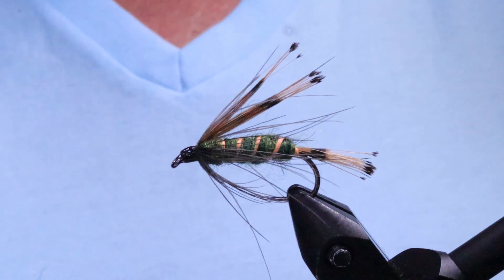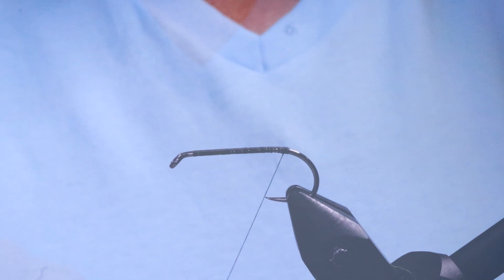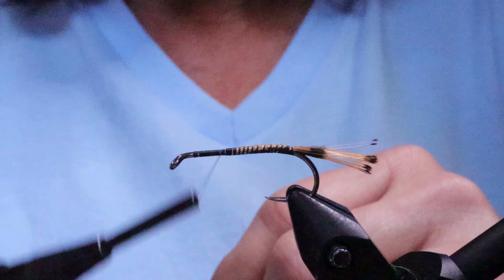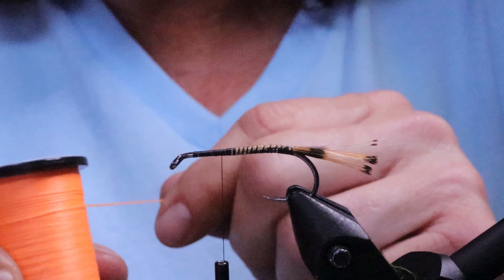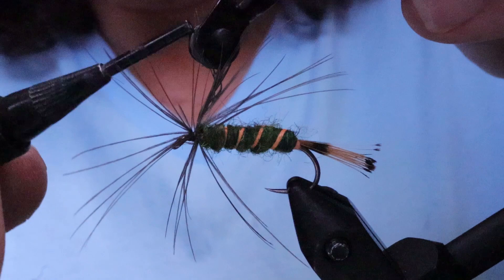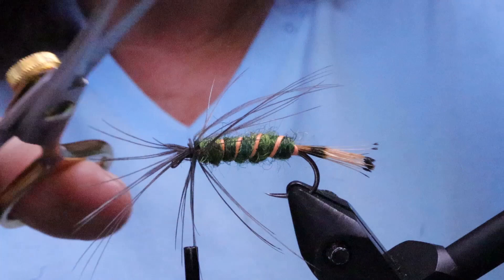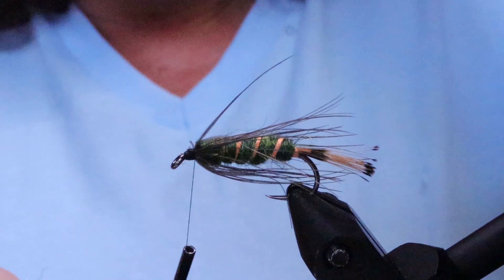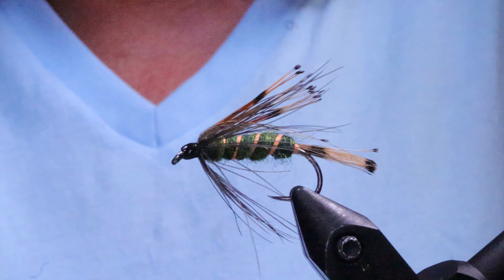FLY TYING: THE KNOUFF LAKE SPECIAL WET FLY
Our SFOTF Pro Staff Tier, Deb Paskall, ties the famous and highly effective Knouff Lake Special Wet Fly on the bench. This fly was originally created to imitate large Sedge Nymphs as they migrate through the water column to emerge. Best fished using a type 3 or 5 full sink line just off the shoal edges when Sedge are emerging or active.